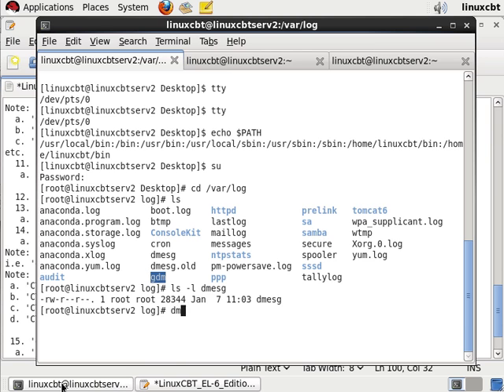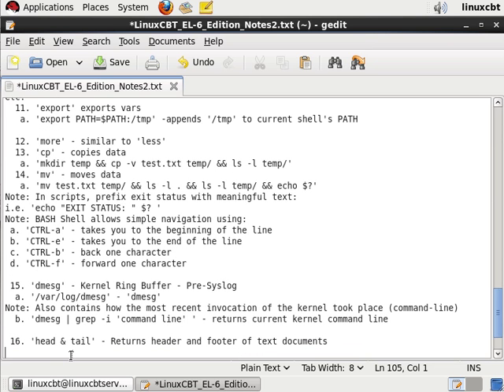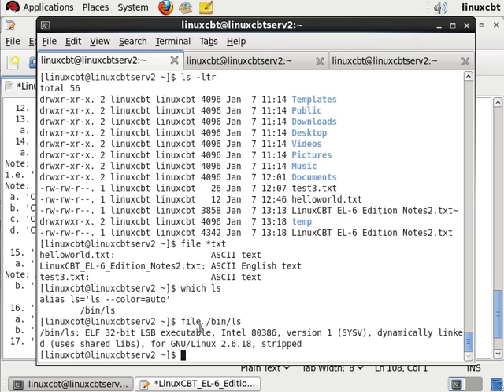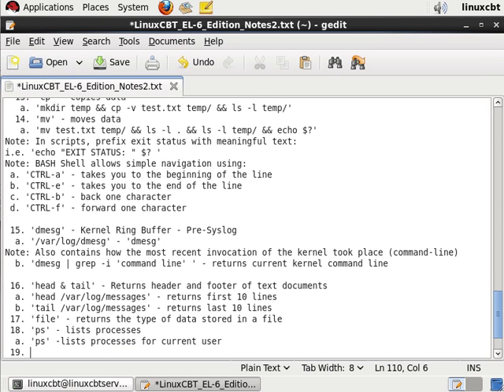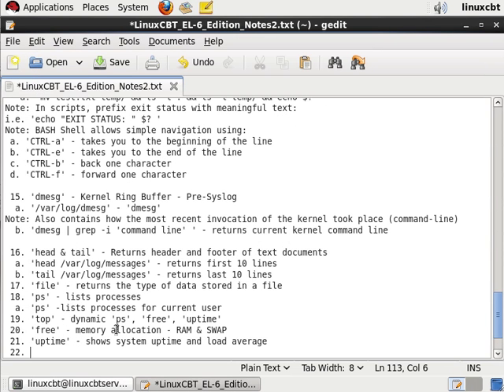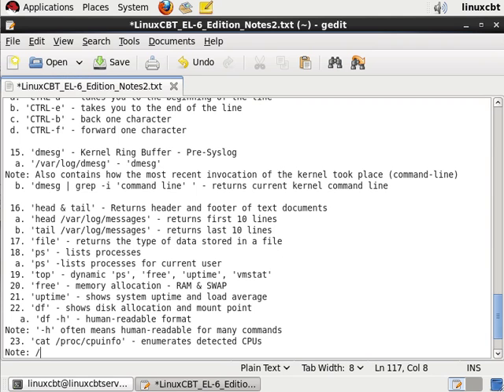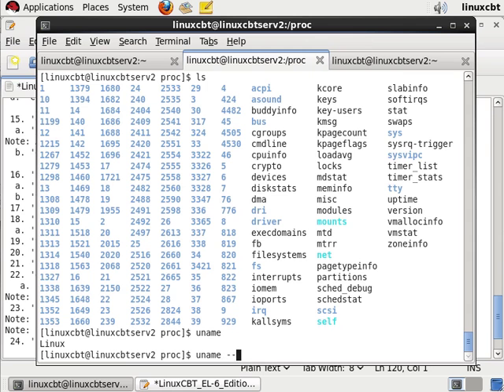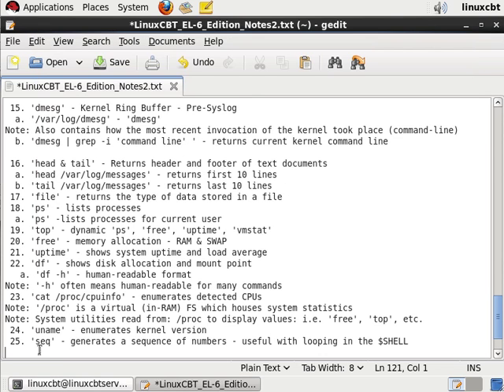key commands needed for a linux engineer ||| PVS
Basic skill 3 needed for operating a linux system